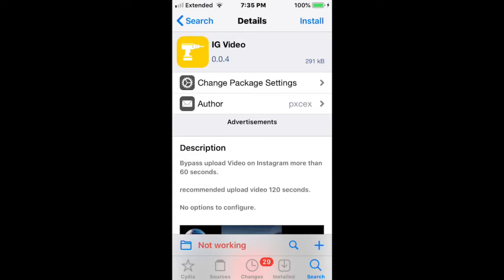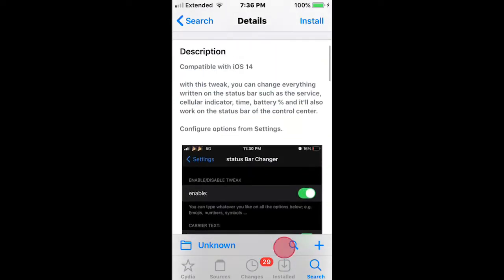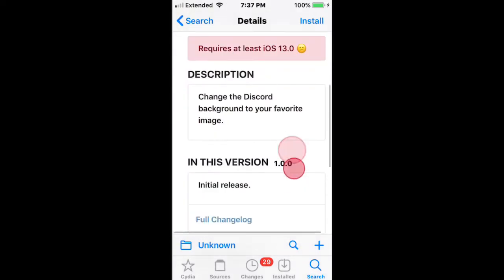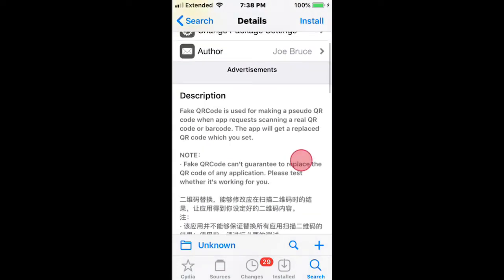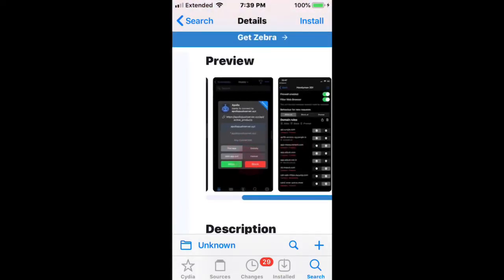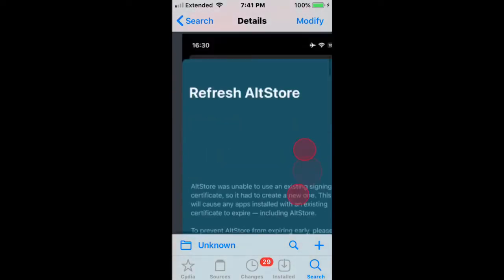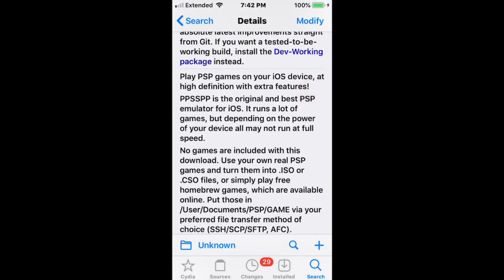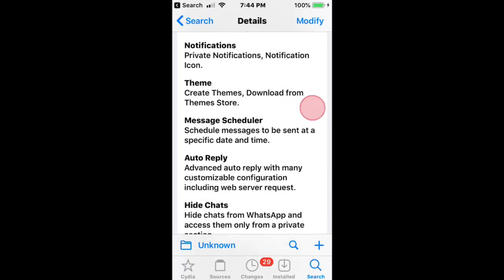Top BEST Updated Jailbreak Tweaks for iOS 11/12/13/14 (Checkra1n, Odyssey, Unc0ver + Chimera)